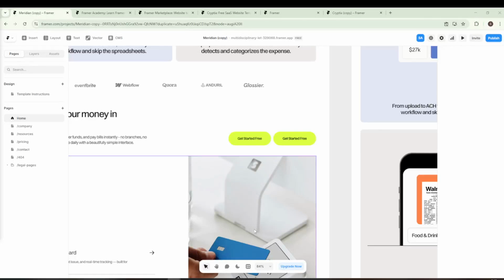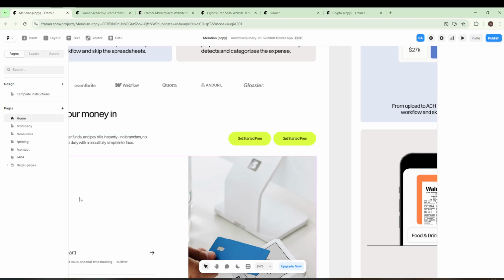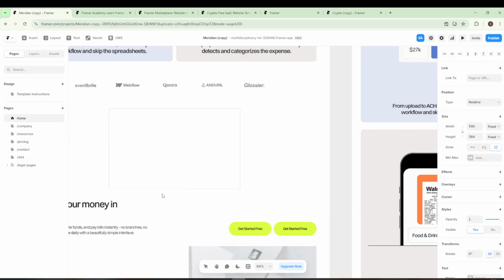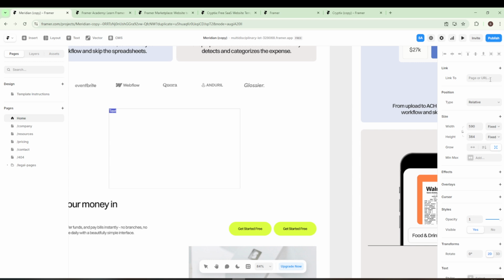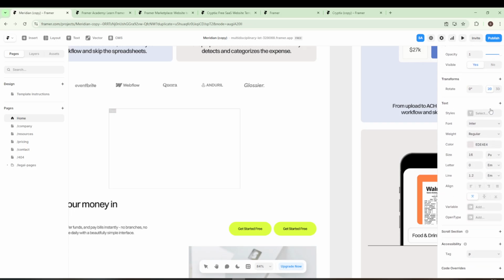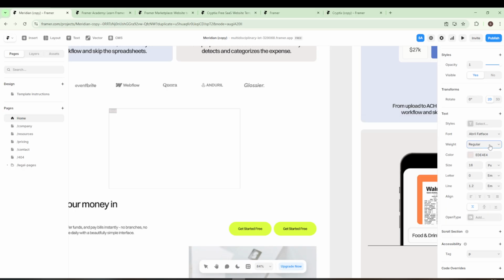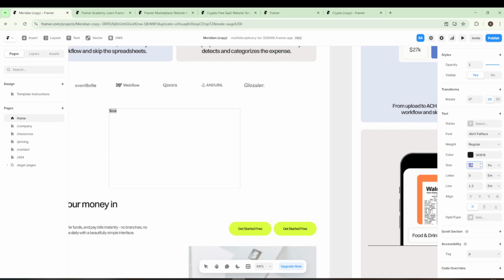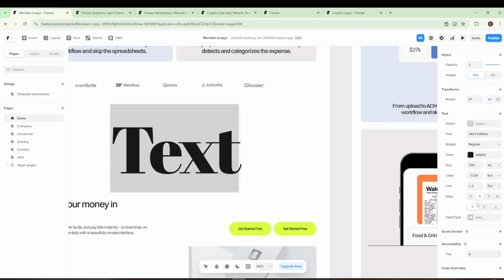How To Add Text On Framer [2025 Guide]